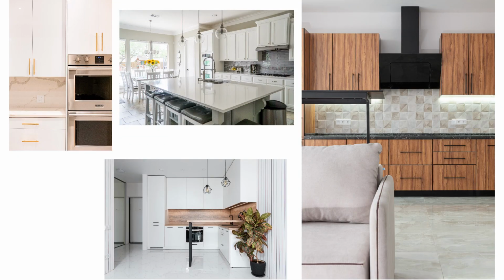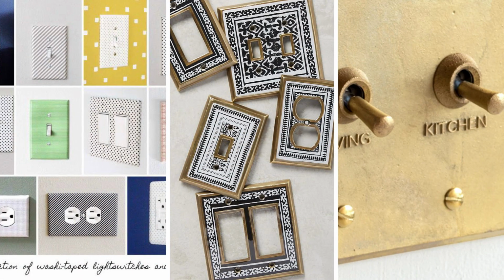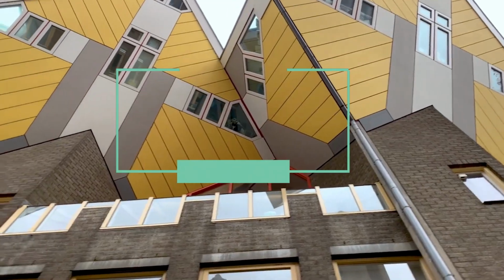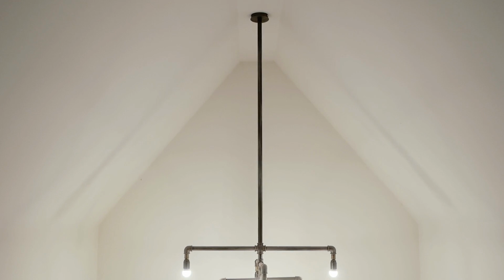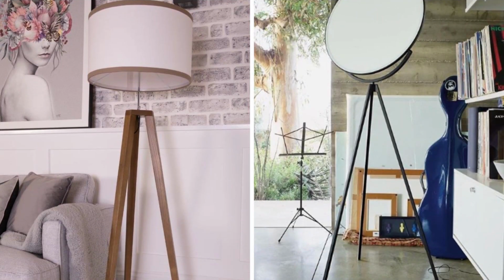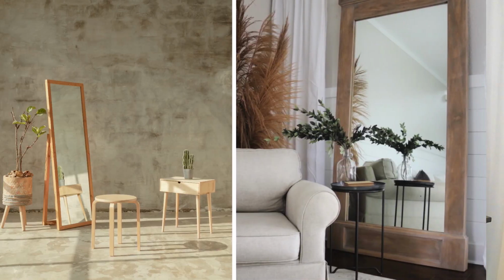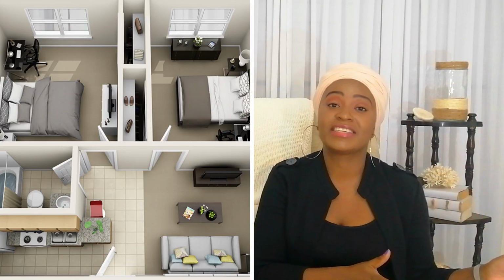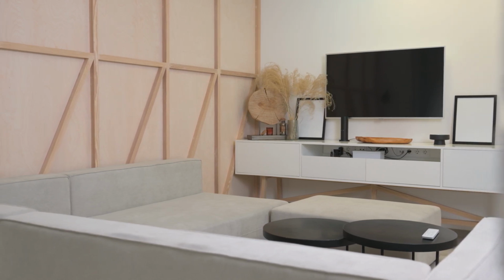10 RENTER-FRIENDLY APARTMENT MAKEOVER IDEAS | DIY REMOVABLE UPGRADES| 2025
10 RENTER FRIENDLY APARTMENT MAKEOVER IDEAS | DIY REMOVABLE UPGRADES-No permanent commitments,2025 TRENDS.

This video is for all my apartment renters and home renters looking to upgrade their rental space using makeover ideas that are easy upgrades for 2025 tends!! In this video, I share with you 10 renter-friendly removable apartment makeover decor ideas that are perfect for updating your rental home or apartment with no permanent commitment at all. I hope this video gives you some inspiration and motivation to customize, upgrade, and makeover your rental space on a budget! These products are easy to install and removable to ensure you get your full deposit back! I take you through peel & stick wallpaper, replacing your switch plates, backsplash swapping out your showerheads, styling tips, and more! This is how to update your rental home on a budget!

1. Change hardware
2. Replace your switch plates
3. Add ceiling medallion
4.install peel and stick tiles
5. swap out your shower head
6. update your lighting
7. frame your mirrors
8. Repaint walls
9.personalize your furniture layout
10. Go for neutral sofas